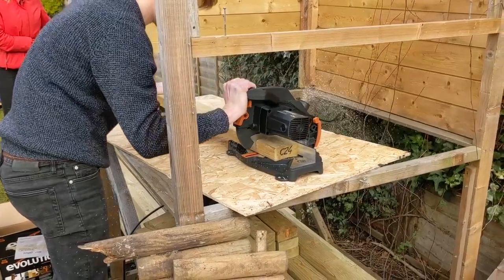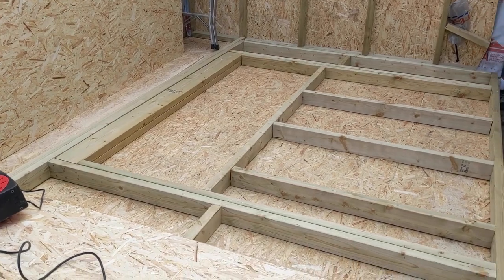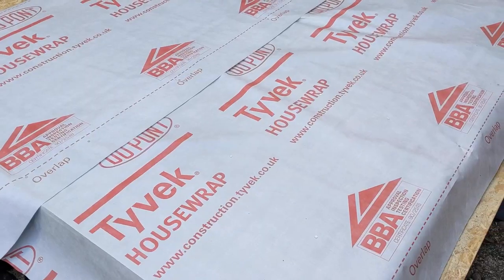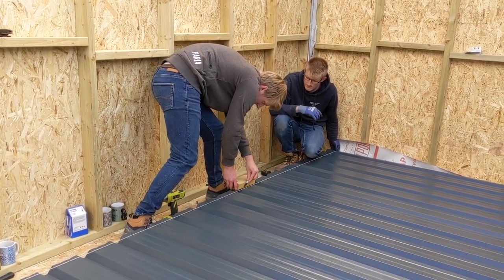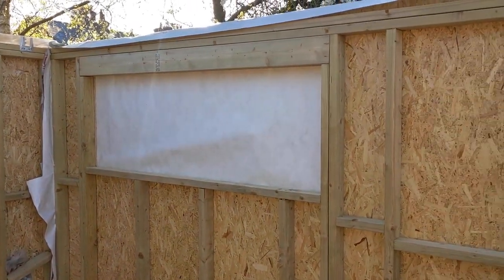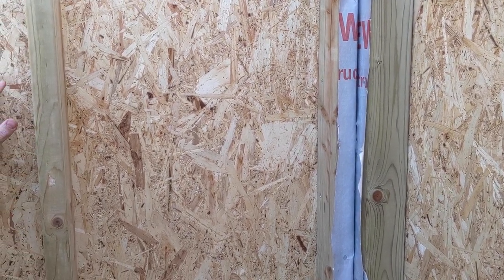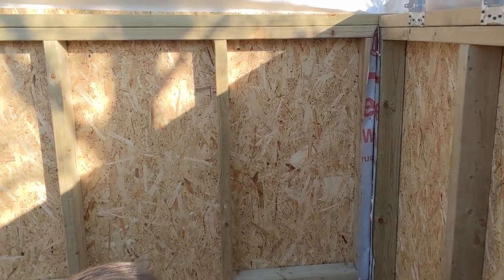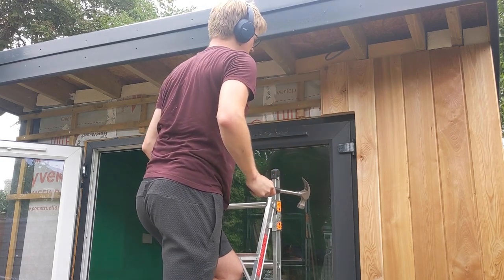Garden Office Build | Wall construction and cladding installation | EP2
In this episode of my garden office build we’re putting up the walls. My garden is very narrow (just over 3m wide) so we had to install the cladding before erecting the walls as the fencing would stop us from doing this once the walls were up. We used 2x4 timber throughout and ended up screwing everything together as I don’t own a nail gun! We’ve clad the office in anthracite box profile steel cladding on three sides and on the side facing house we’ve used larch.

0:00 Intro
0:32 Wall construction
2:03 Tyvek housewrap
2:39 Steel cladding installation
3:31 Wall setup details and changes
5:47 Larch cladding